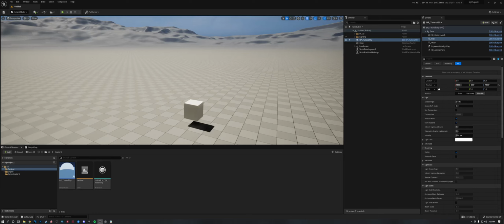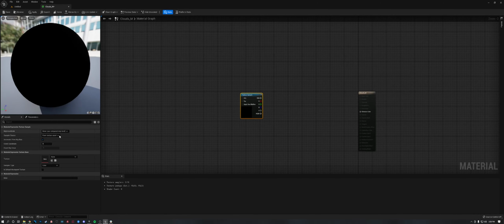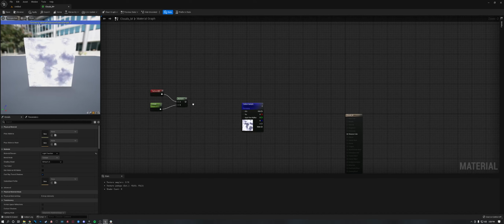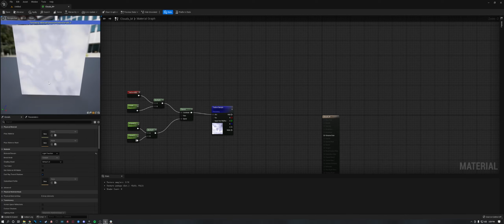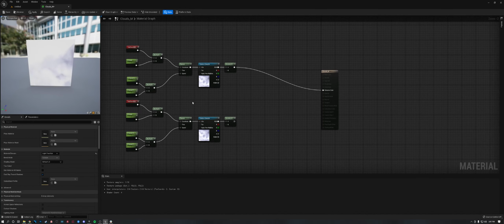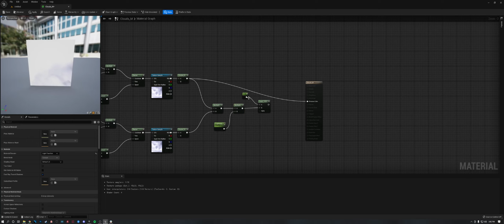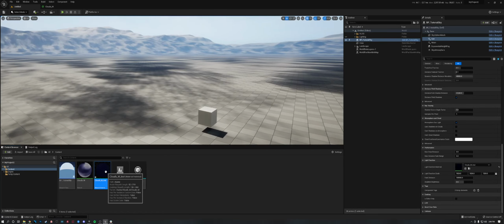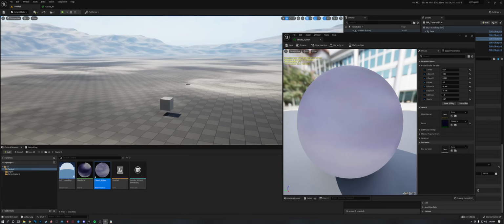Create Moving Cloud Shadows in Unreal Engine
Video tutorial on how to create moving cloud shadows in Unreal Engine. Leave any questions or comments down below.